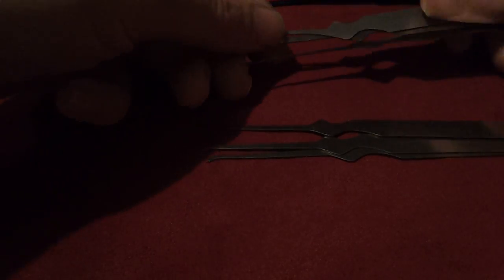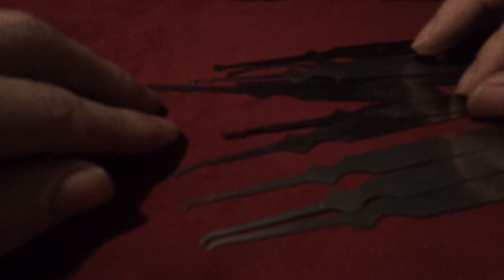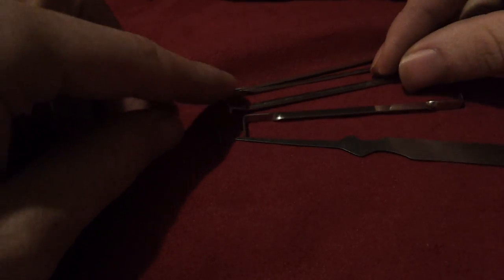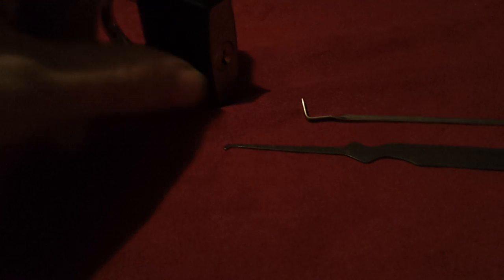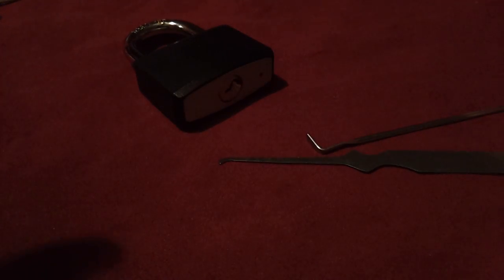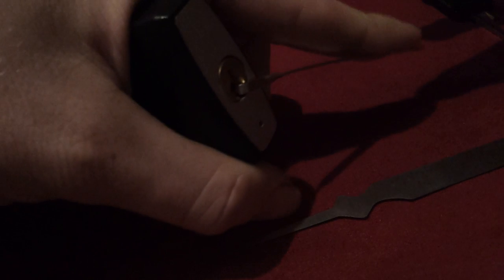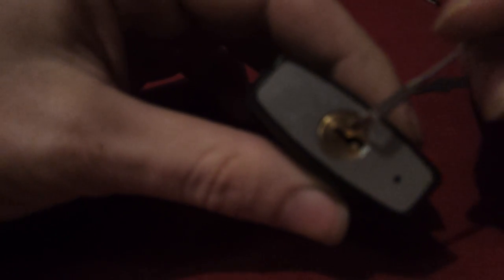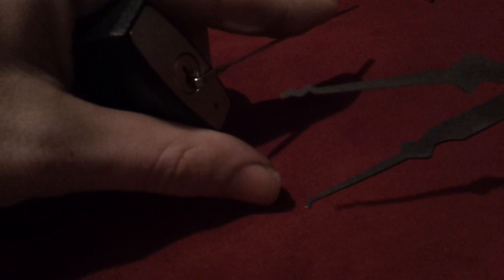How to Lockpick: Lesson 1 - Getting Started!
How to get started in the hobby of lockpicking.